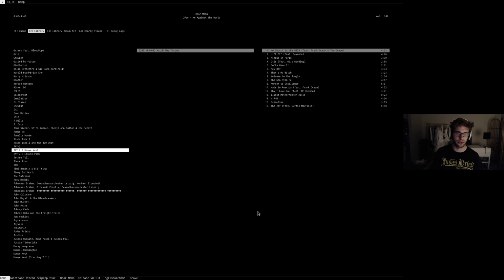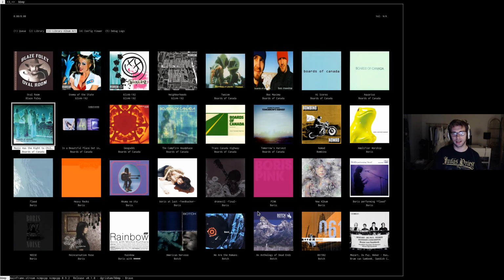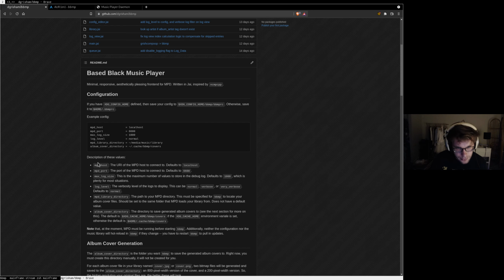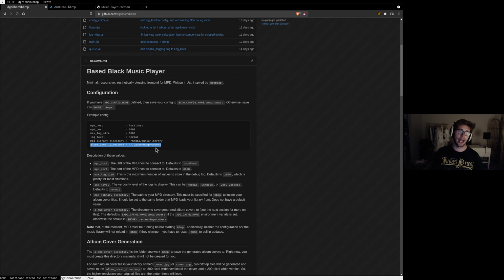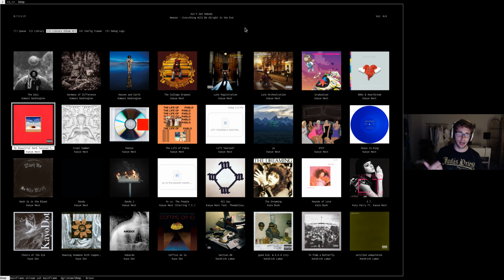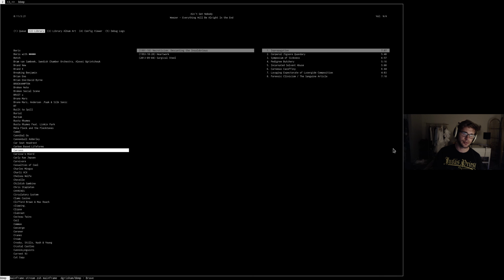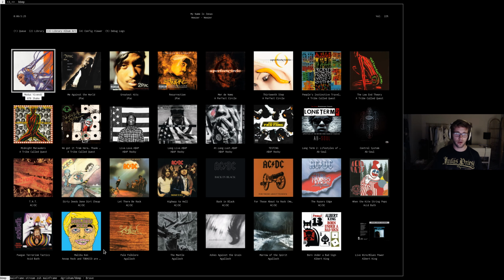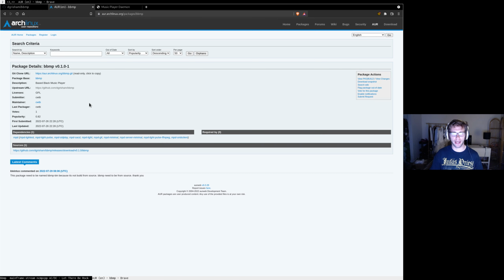Based Black Music Player